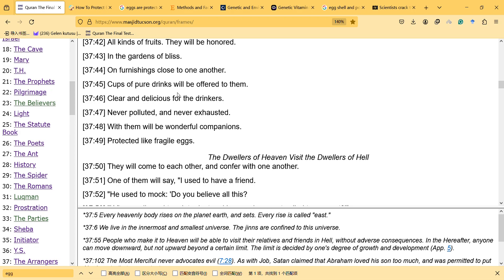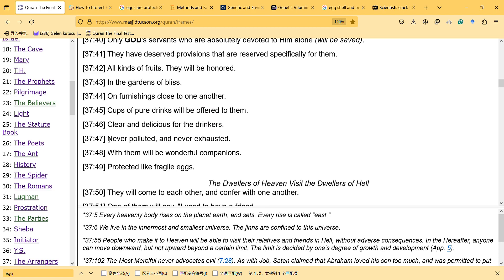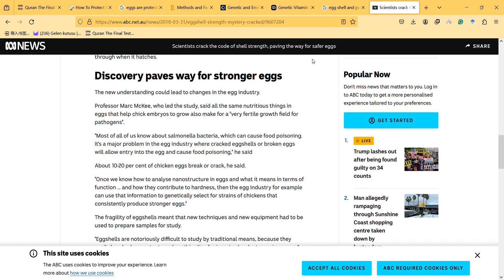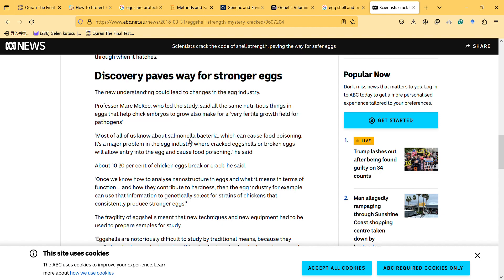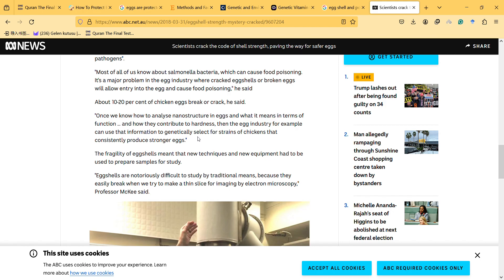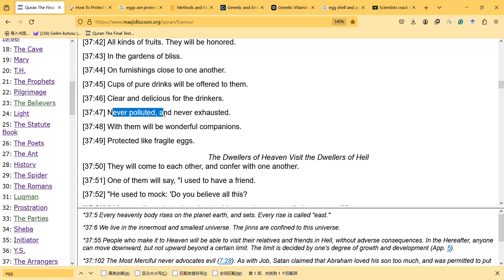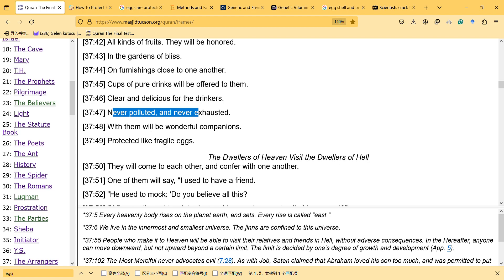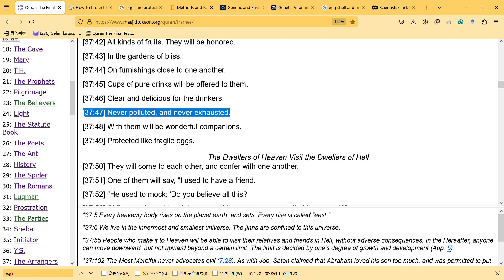the Arranger Surah 46 49, protected like fragile eggs